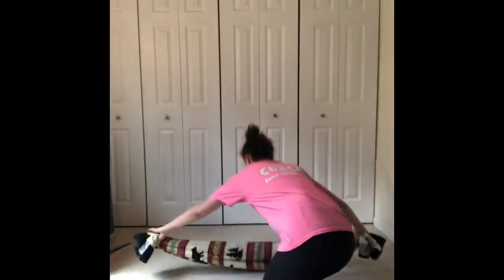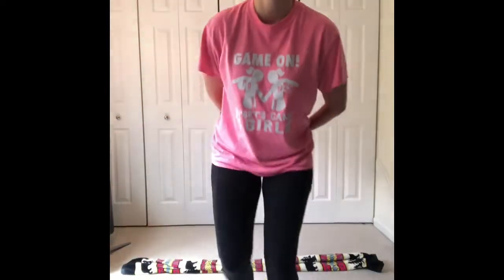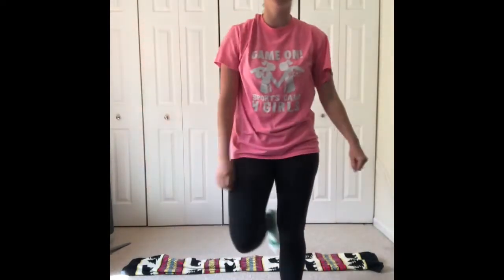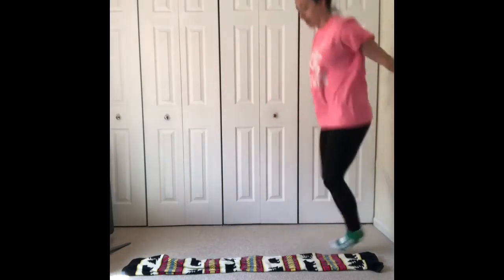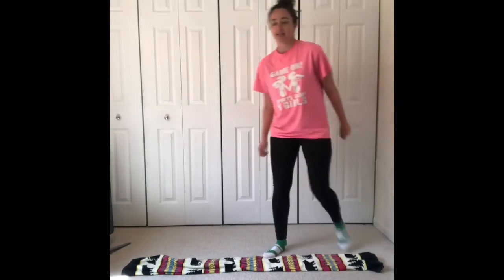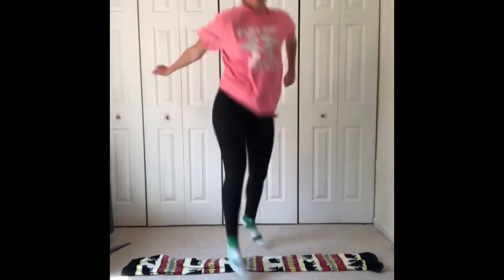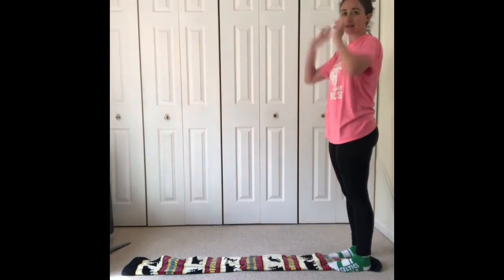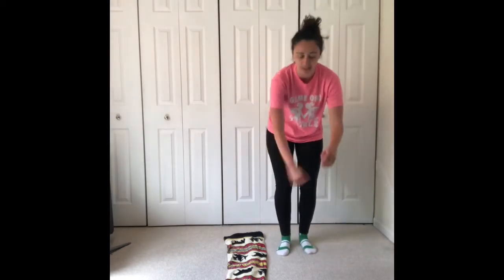Towel Fitness Challenge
Kick off the week with some footwork fun! Join Coach Elyssa and let those feet fly - all you need is a towel!